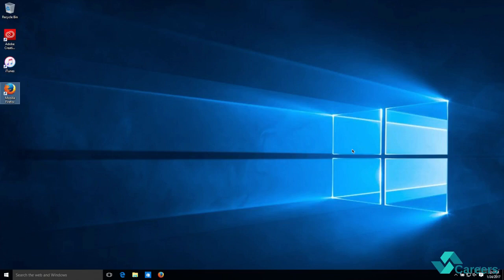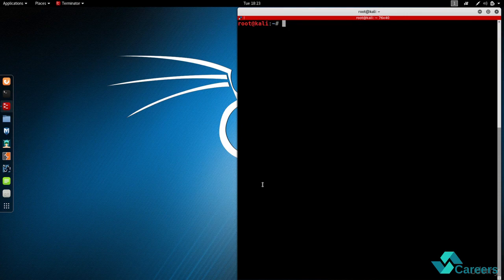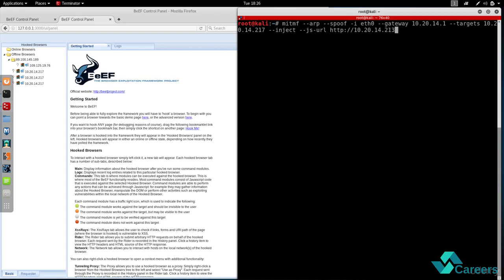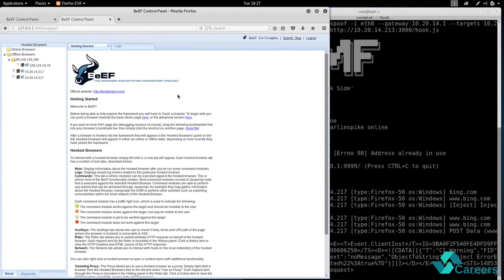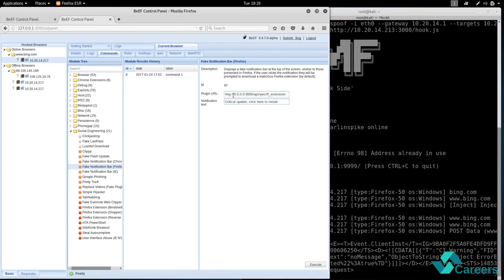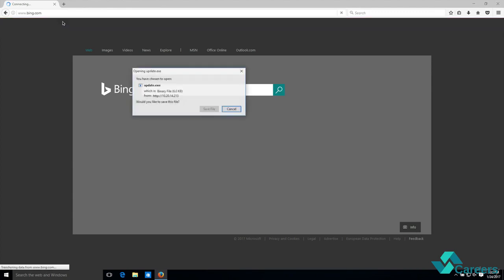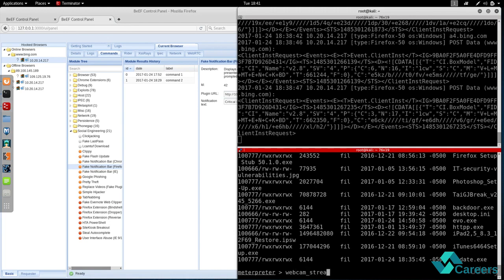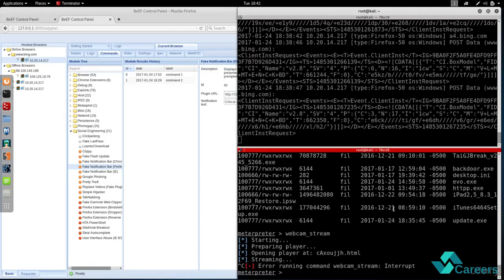Hacking a Windows 10 Computer & Accessing Their Webcam